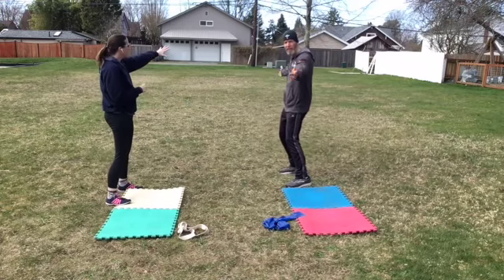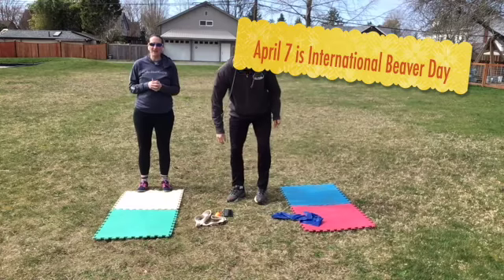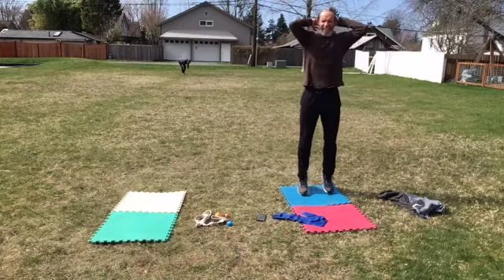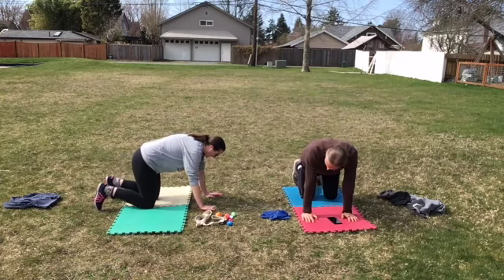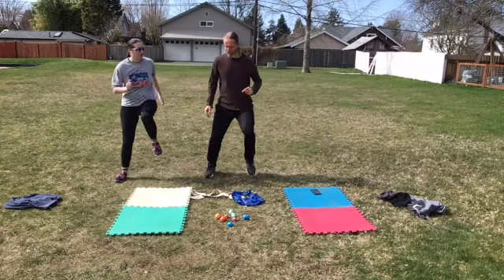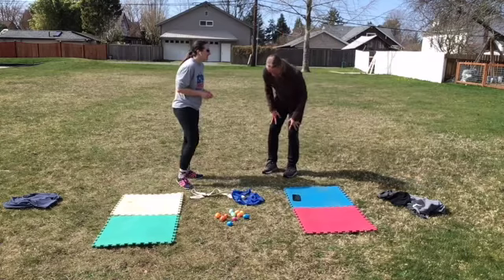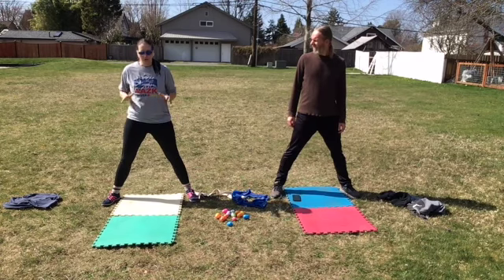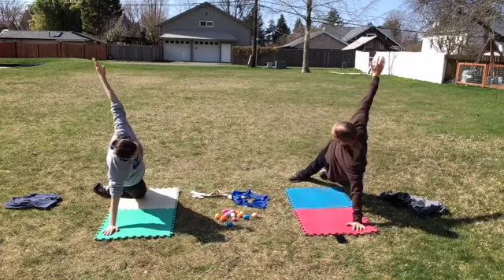Wildlife Wednesday : Wild Animal Easter Egg Hunt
To celebrate this special spring holiday, I'm taking us on an Easter Egg Hunt. But these eggs aren't filled with chocolate and sweets, they're filled with a fun surprise-- animal exercises to celebrate all the fun animal holidays throughout the month of April!
16 exercises for 16 fun-filled earth-nature-animal-themed days! Let's DO this!